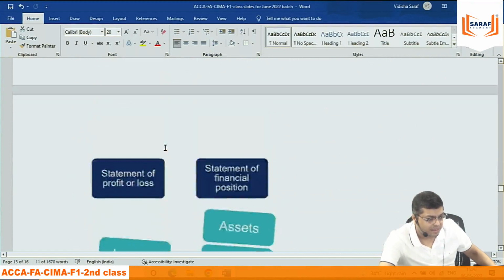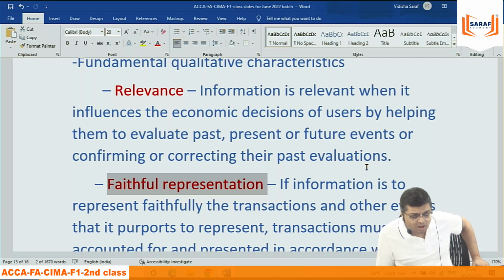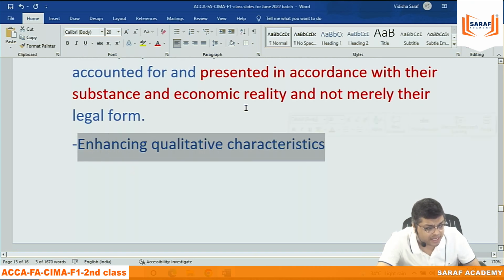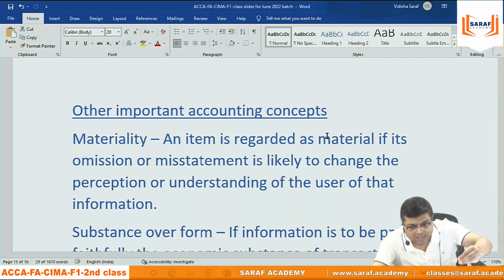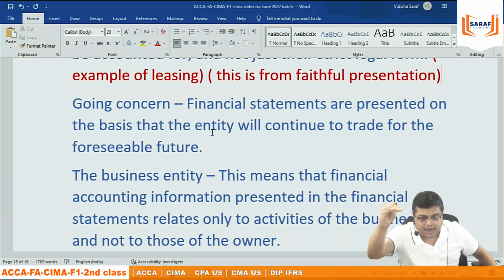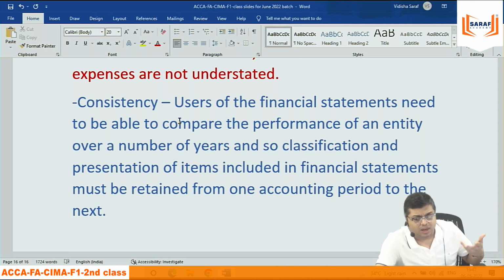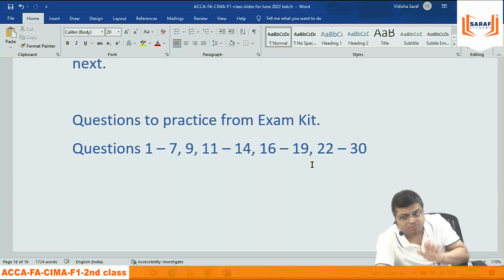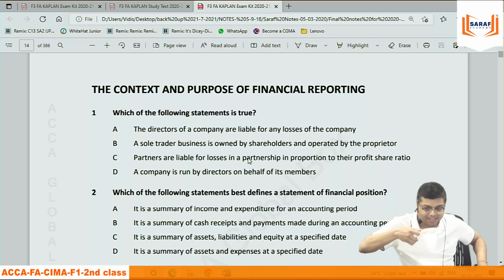ACCA FA | CIMA F1 | Qualitative characteristics of FA & Accounting Concepts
If you have more questions, Request a call back from us after filling this form

About Saraf Academy :
Saraf Academy is one of India's leading specialist providers of professional education, delivering a range of industry leading Professional Qualifications in the Business Management , Finance & Accounting space, to learners across the globe.
Vision: To unlock the full potential of each learner.
Mission:
1. Delivering Value Based Education at the doorstep of every learner.
2. Leverage our technology, processes & people
3. Partners with the best-in-class Principals in the domain of Business Management, Finance &Accounting.
Philosophy:
Committed to delivering excellence in professional education.

Prakash Saraf is the Founder and CEO of Saraf Academy. A recognized business leader, Mr. Saraf started the company, Saraf Academy with the aim of providing world-class education to the students across  the world, in the domains of Finance, Accounting & Business .

Mr Saraf graduated with a First Class in B.Com from the Calcutta University. He is a Chartered Accountant, with a First Class from the ICAI (Institute of Chartered Accountants, India). He also holds a Master's in Finance, along with both a CFA and a CIMA qualification.

Mr Saraf is a passionate teacher and aims to make  all his students impeccably brilliant in academics, along with making them an irreplaceable asset in their professional life. He tries to inspire and mentor the students at every step of the way so that they are able to stay ahead of their Accounting and Finance professional peers.

The future is now- and it is a future of technology. Mr. Saraf believes in staying updated, in order to deliver quality education at the doorstep of every student in any part of our global village.
With his infectious energy, he connects with each student and tries to make a difference at the most basic level. Contrary to theory-based learning, Mr. Saraf emphasizes on concept-based, practical education . He simplifies study matter and explains them, encouraging his students to think logically, so that they can make a become capable entrepreneurs, and make a difference in the world no matter where they are.

Always smiling and a paragon of patience, neither hell nor high water can put him down. He loves what he does, and lives for his students- an inspiration to all!

'You will not fail, unless you really want to fail', is what he say.